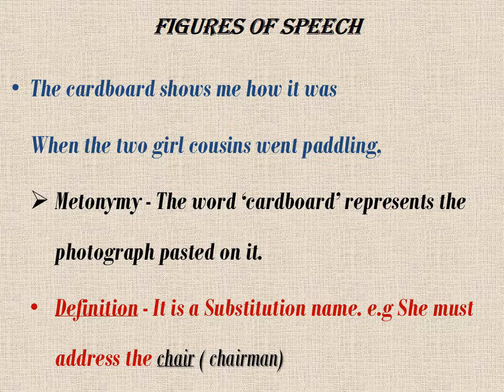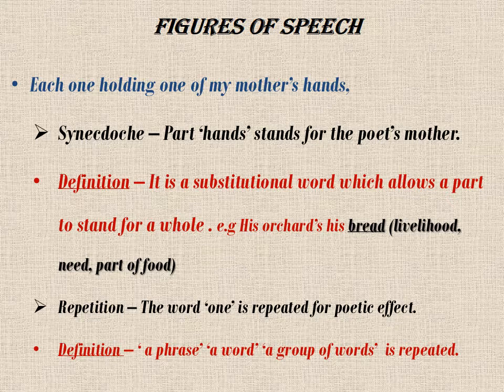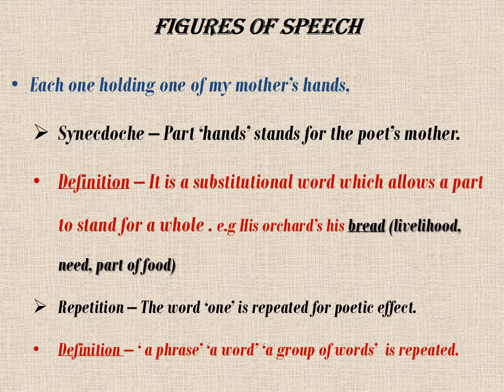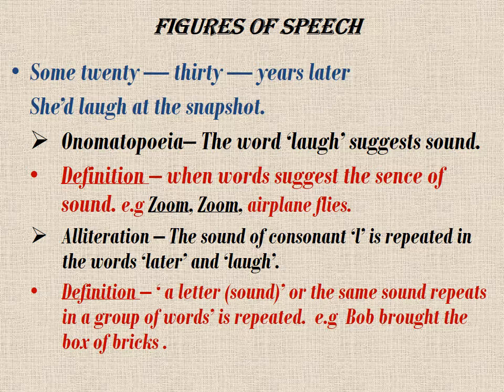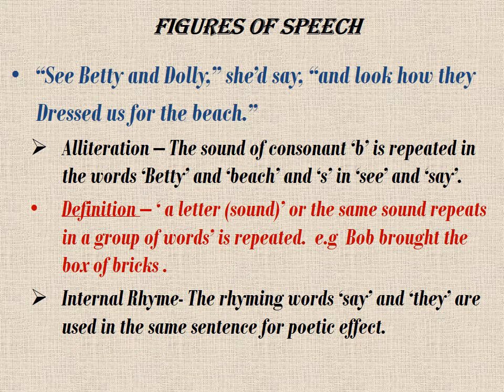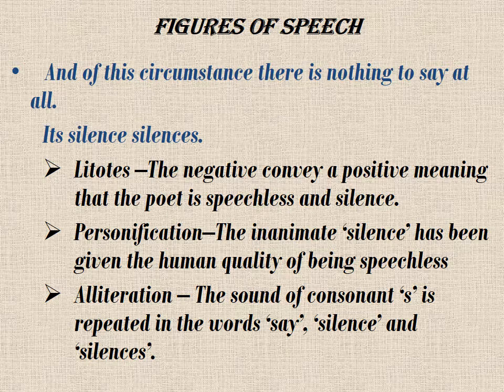ENGLISH STD 11 CH 2 PART 2 DT 9 7 20